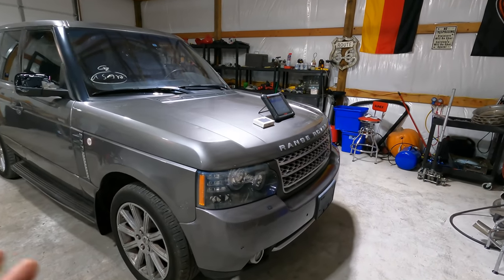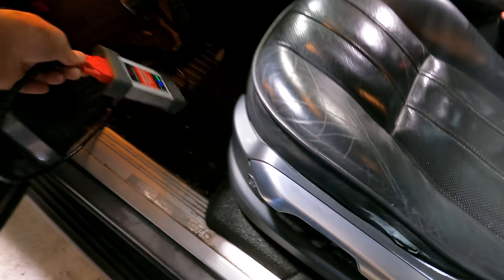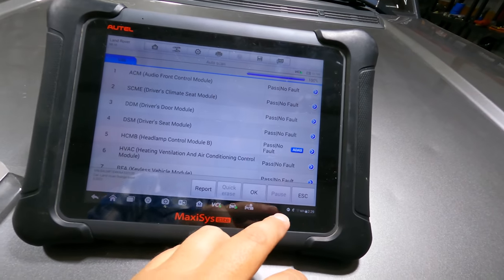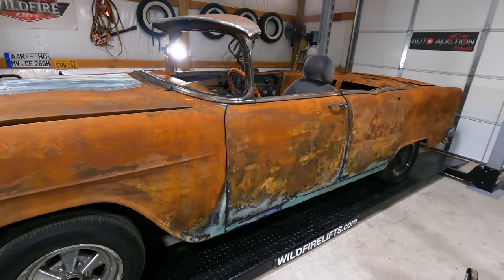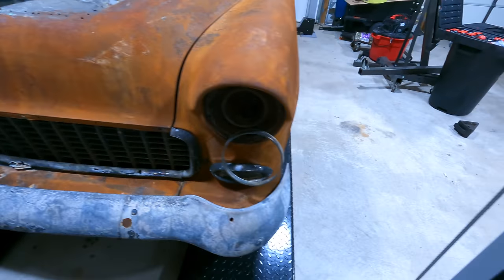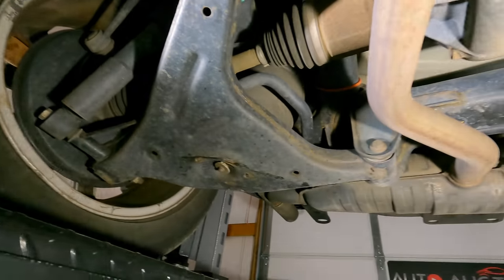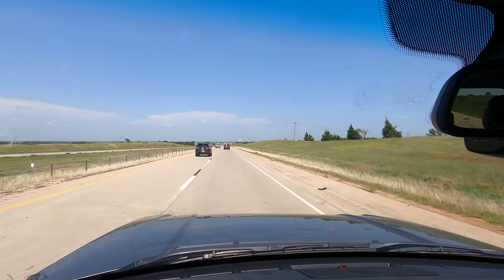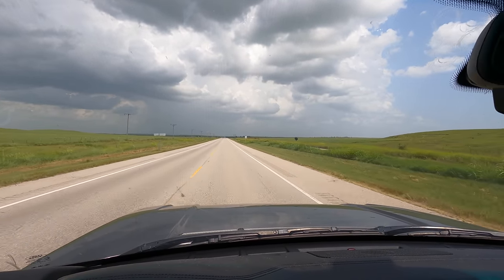I Drove my Cheap Supercharged 2010 Range Rover 600 Miles! Did it Make it? Ridge Wallet Giveaway!!!